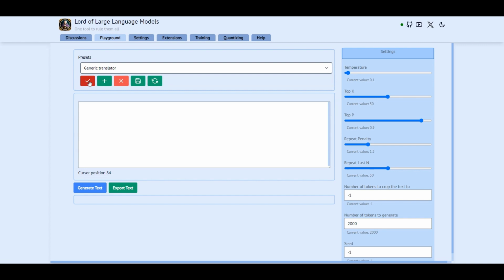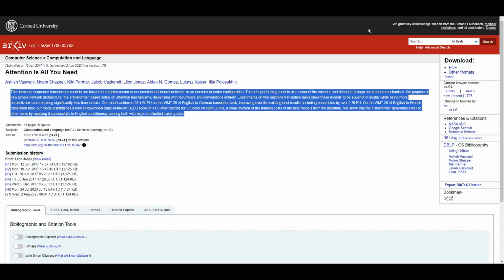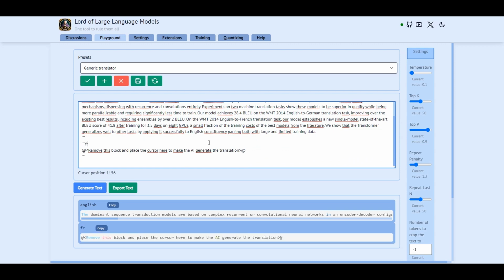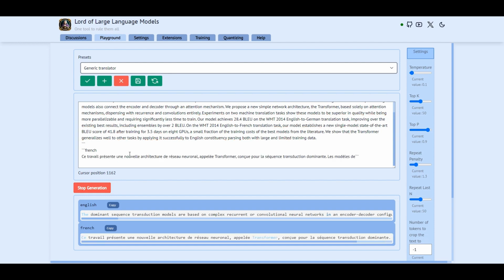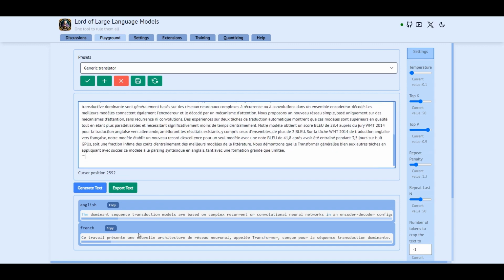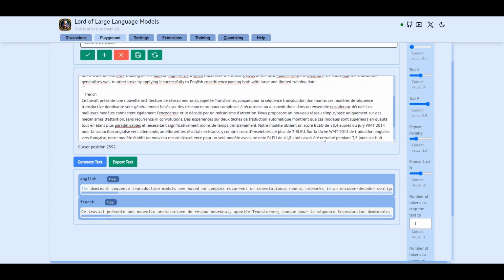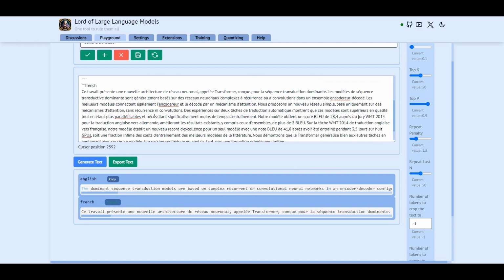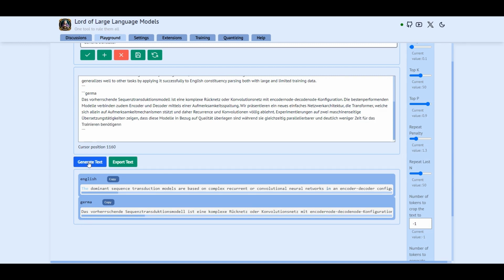lollms playground translation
This video demonstrates how to use the lollms playground to translate text from one language to another. The process involves selecting the "Generic Translator" preset, updating the elements within the preset, generating the text, and finally copying the result. By following these steps, viewers can easily translate their own documents using the powerful large language model technology available through lollms.

github: ParisNeo
X (twitter): @SpaceNerduino